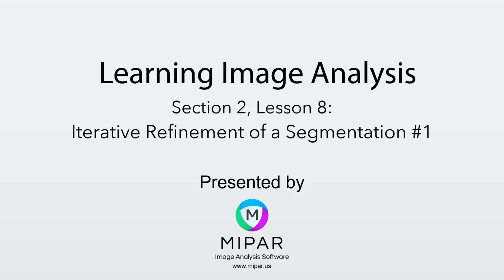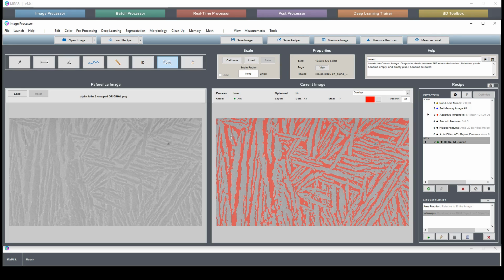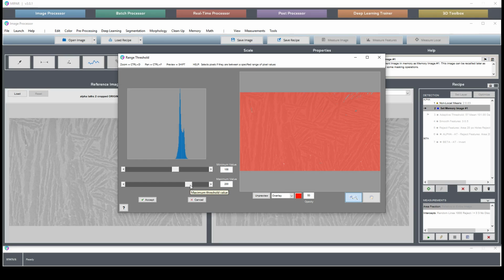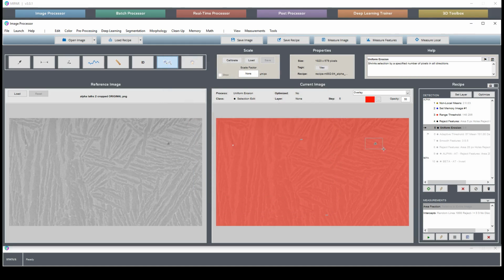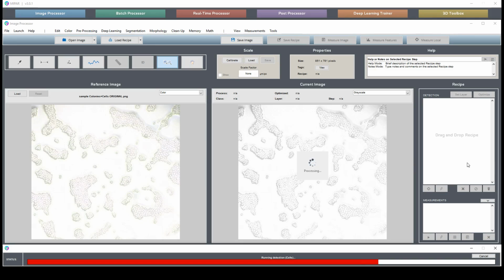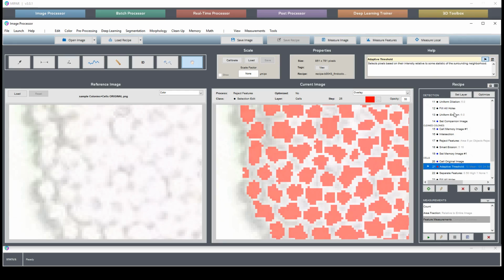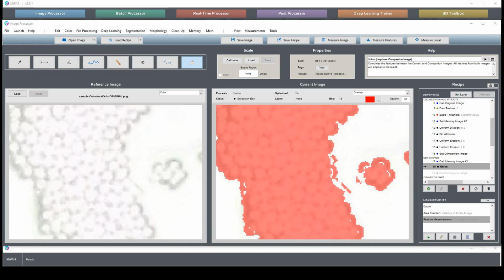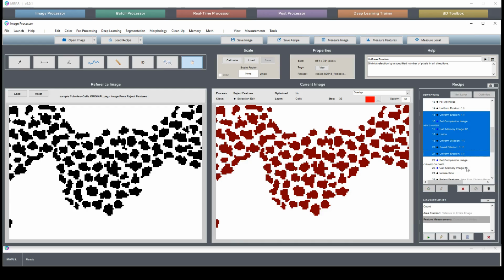MIPAR Academy 2-8: Iterative Refinement of a Segmentation 1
The images:  Two-phase titanium, cell colonies
Titanium measurements:  Phase fraction, lath thickness
Cell colony measurements:  Cell count, colony size, confluency Welcome to MIPAR! We are excited to introduce you to our cutting-edge software that can revolutionize the way you work. From manufacturing to research and development, MIPAR has a wide variety of applications to handle all your needs.